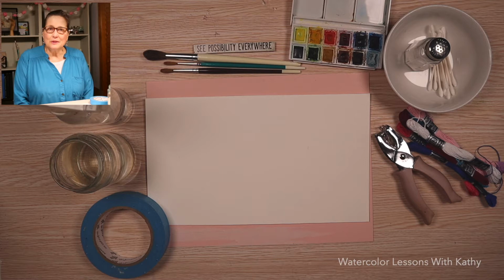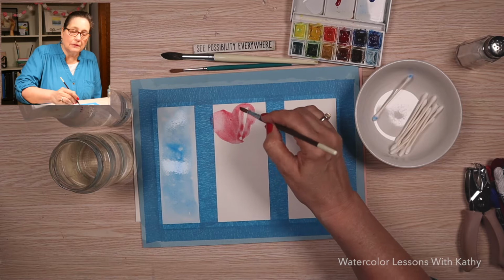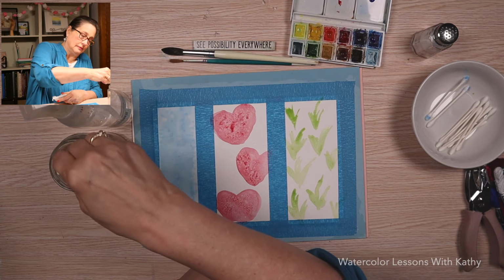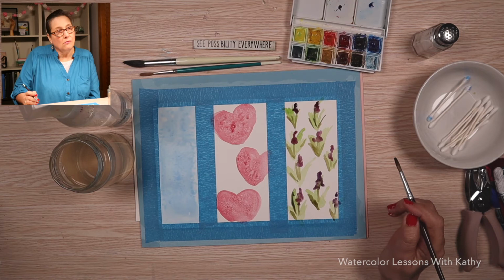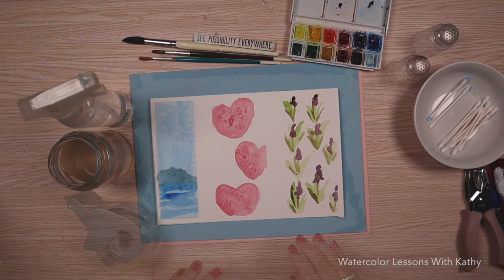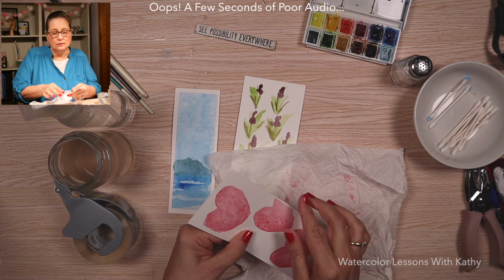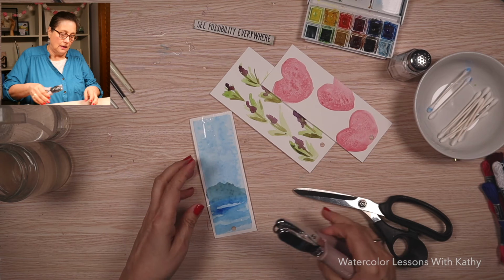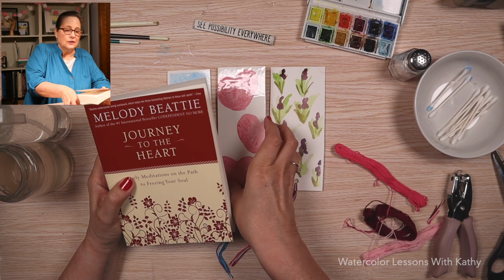55. Watch: How to Make Bookmarks From Your Watercolors!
Welcome to the next lesson in our “Crafts”  series.

Today, we’ll make bookmarks from our watercolor paintings.

We’ll use four techniques, four paints, and  three brushes.

0:38 Bookmarks Lesson Start
Links to Materials and Tools:

Embroidery Thread
Hole Punch
Craft Scissors Set
Paper Cutter
Clear Packing Tape

Artist and Crafter: Kathy Nichols